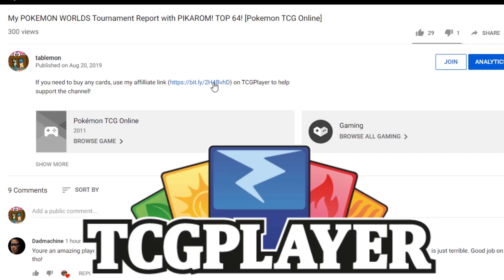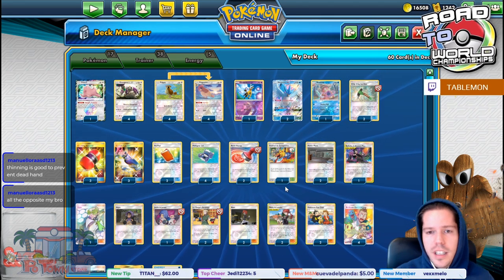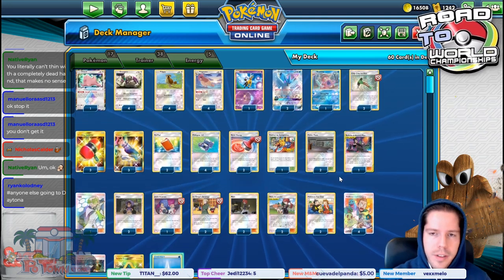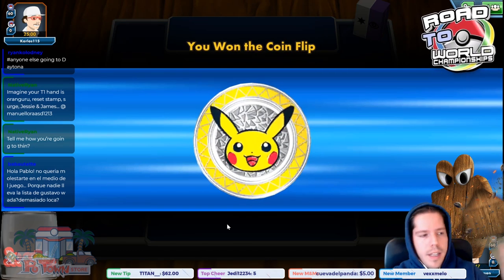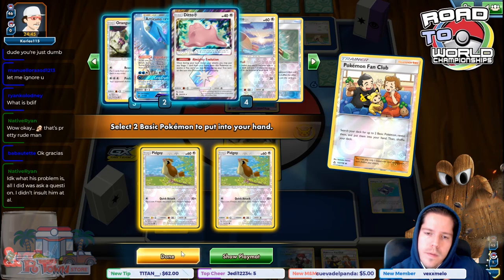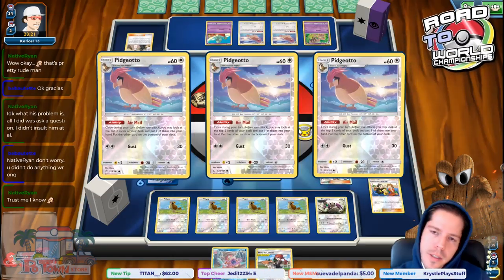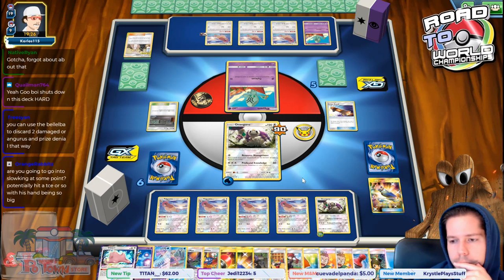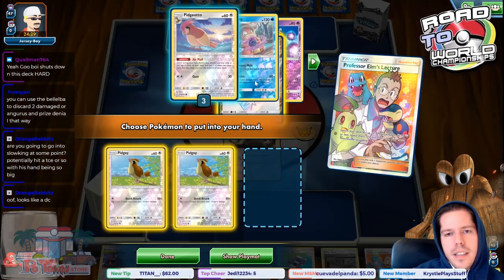TIER 1? The Pidgeotto Control deck almost made TOP 8 at LAIC! [Pokemon TCG Online]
Pokemon - 17
4 Oranguru UPR 114
4 Pidgey TEU 122
4 Pidgeotto TEU 123
2 Articuno-GX CES 31
1 Ditto Prism Star LOT 154
1 Slowking LOT 55
1 Girafarig LOT 94

Trainer - 38
4 Professor Elm's Lecture LOT 188
2 Pokémon Fan Club UPR 133
2 Tate & Liza CES 148
2 Hapu UNM 200
2 Lt. Surge's Strategy HIF 60
2 Mars UPR 128
2 Misty & Lorelei CEC 199
1 Jessie & James HIF 58
1 Bellelba & Brycen-Man CEC 186
1 Faba LOT 173
4 Pokégear 3.0 UNB 182
3 Custom Catcher LOT 171
3 Crushing Hammer SUM 115
2 Reset Stamp UNM 206
2 Chip-Chip Ice Axe UNB 165
2 Pal Pad UPR 132
2 Power Plant UNB 183
1 Champions Festival PR-BLW BW95

Energy - 5
4 Water Energy 3
1 Recycle Energy UNM 212